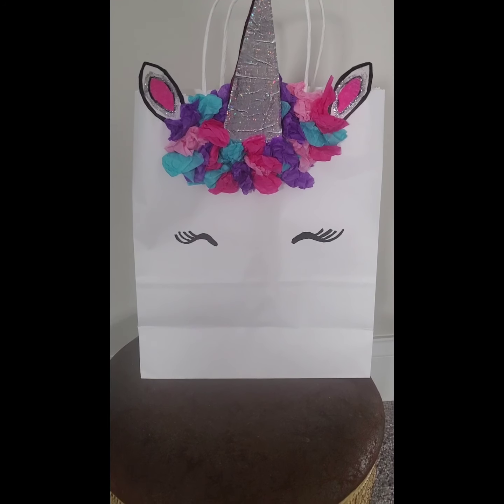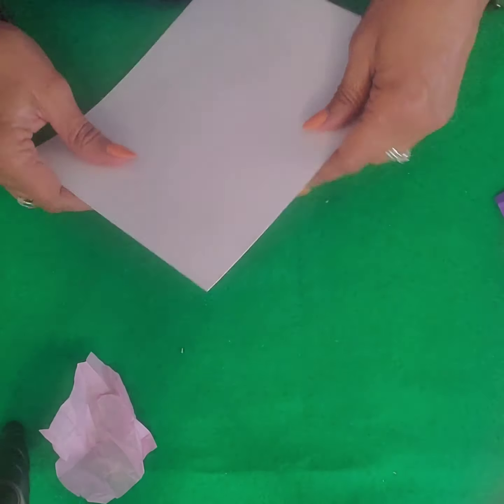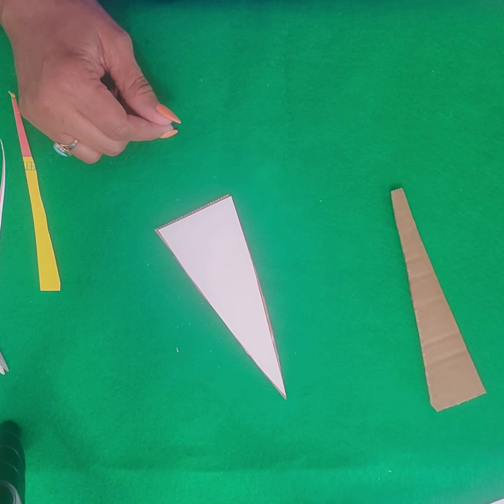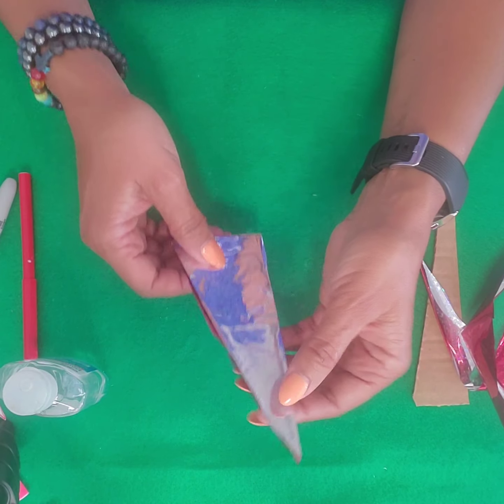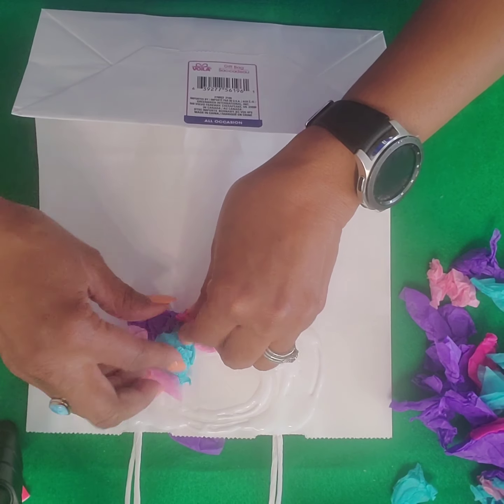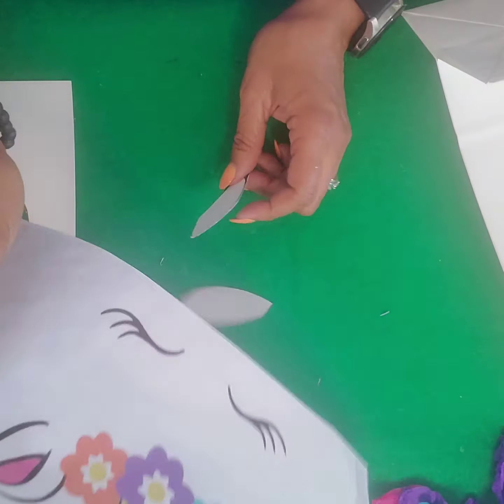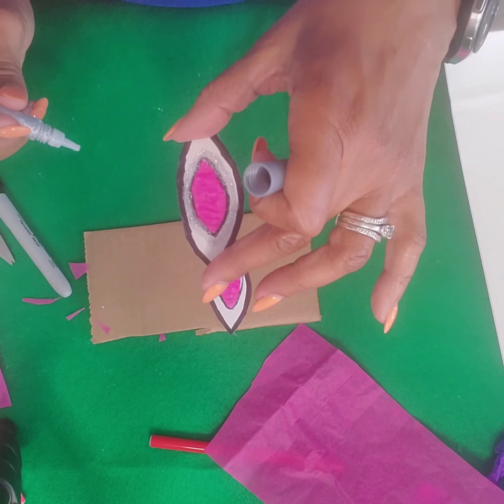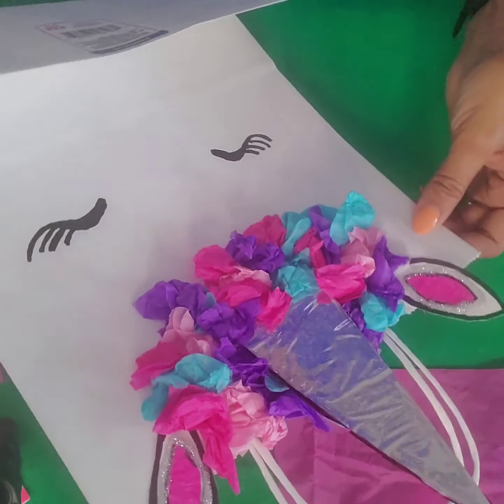Unicorn Fun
How to make a Unicorn gift bag

Supply List:

*1 plain gift bag in any solid color
*A variety of colored tissue paper
*Card board
*Black magic marker
*Glue
*Scissors
* Foil paper optional

Fun for themed parties, gatherings, events or just for fun